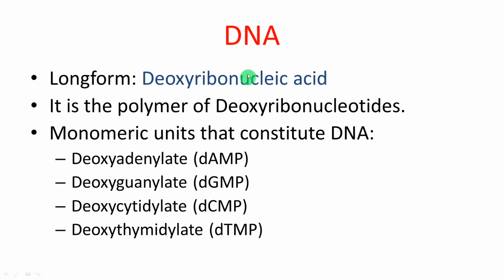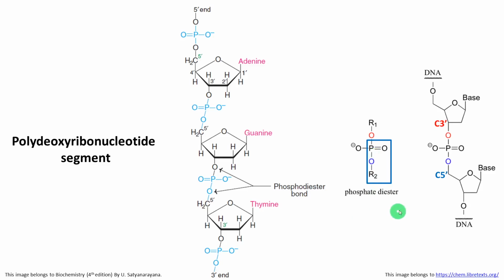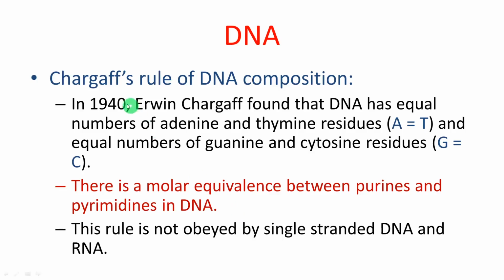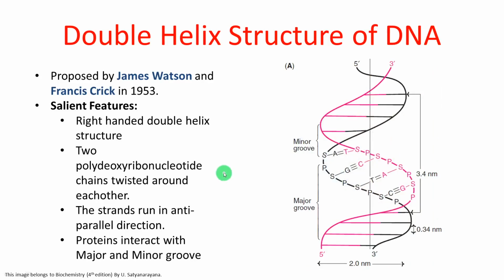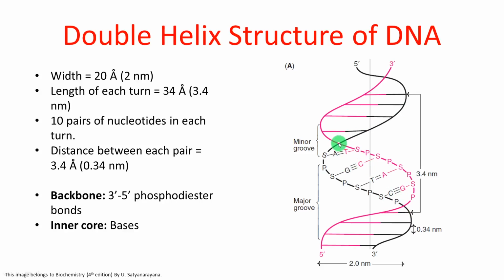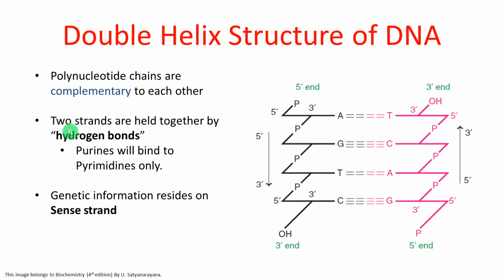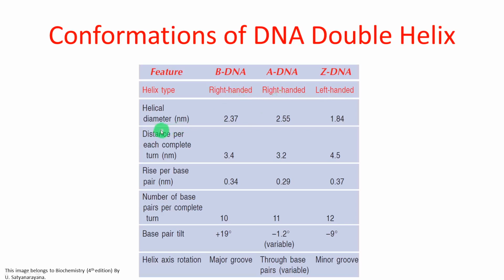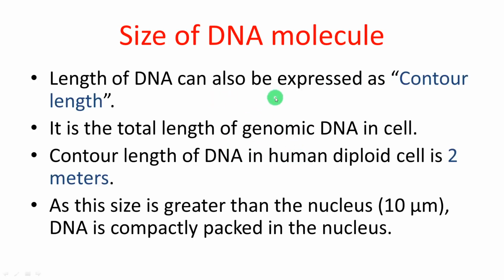Structure of DNA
This video describes the structure of DNA and its functions.